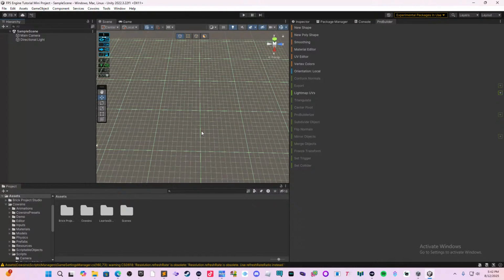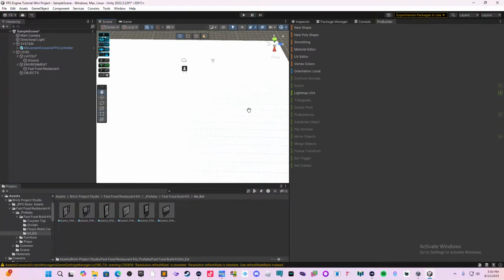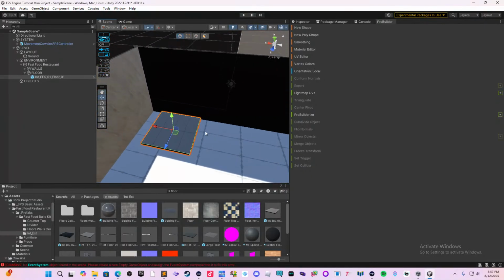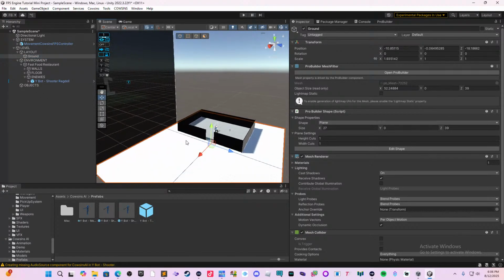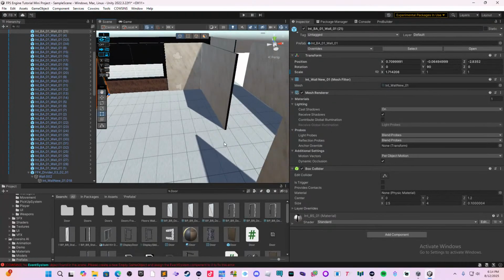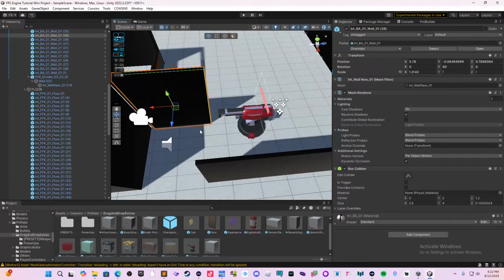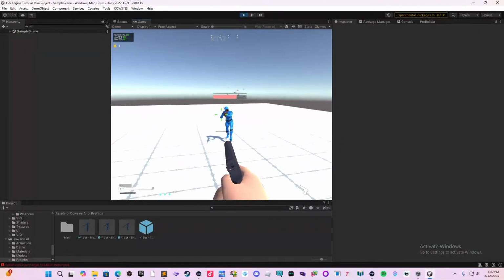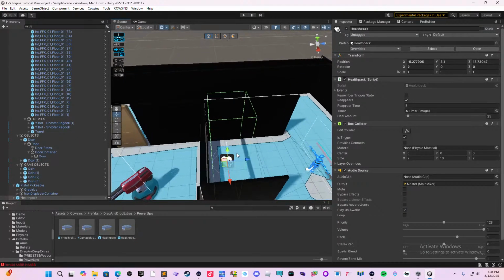FPS Engine Tutorial 4.1: Mini Project PT1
In this tutorial series, you will be learning how to use the FPS Engine asset made by Cowsins. This asset allows you to make your very own FPS game in which you shoot weapons, learn how the custom editors work, and much more. For this live stream, we will be putting what you have learned into one level. You will make your own level environment using assets for free on the Unity Asset store along side the FPS engine. This is your time to use what you have learned

LESSON PLAN FOR 4.1
- Use what you have learned in the past 3 lesson streams to make your very own level. You DO NOT need to be perfect. The idea of this mini project is to use what you have learned in the last 3 lessons and apply that to your own level environment.

WHAT YOU WILL NEED (REQUIRED FOR THE LESSON)
The FPS Engine Asset ($35)

[This includes the Save and Load add-on as well. I rather have this than purchase individually]

FREE ENVIRONMENT ASSET PACKS ( You can use any one of these or if you wish, purchase one for your own levels)

EXTRA GOODIES

NOTES FOR THIS SERIES

- I will make this as beginner friendly as possible, but there may be some programing lessons involved even if scripts are included

- We will involve the included documentation in the case we need to do some stuff.